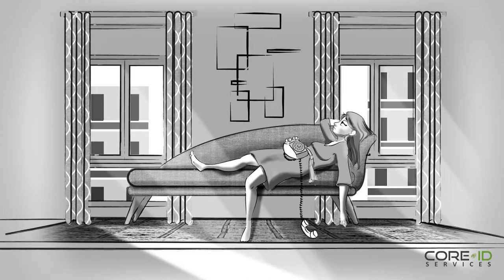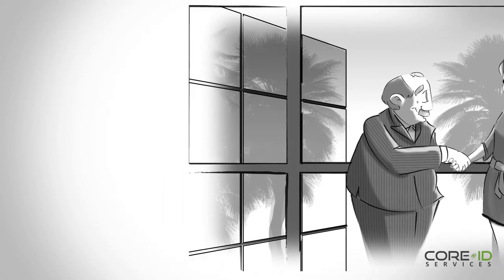Meet Candice & Core ID Services (Full)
Candice, a dress, a deal and a steal.

Find out how... Core ID Services delivers Identity Theft victims the support they need, when they need it and gives them their lives back saving them time, money and frustrations.

Want to save more than $500 a year on personal identity theft protection for your family?   If so then be sure to enter at checkout in the Agent Code field this code: MeetCandice